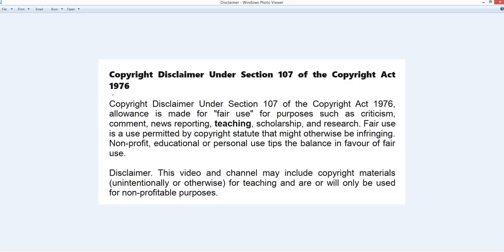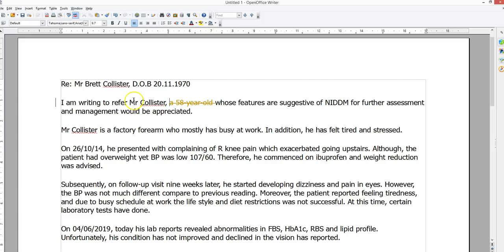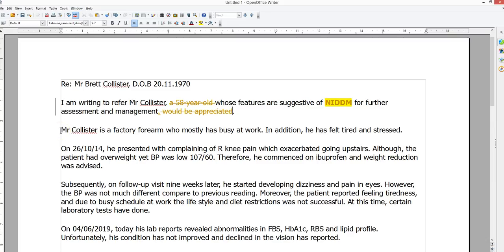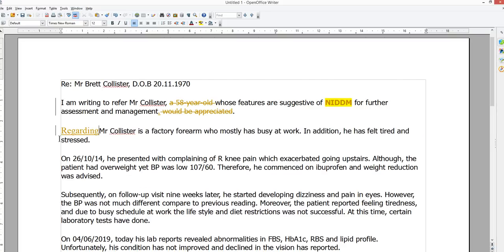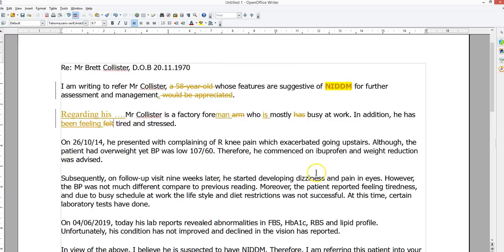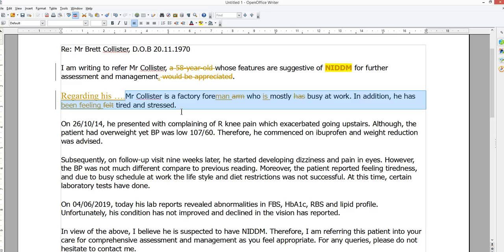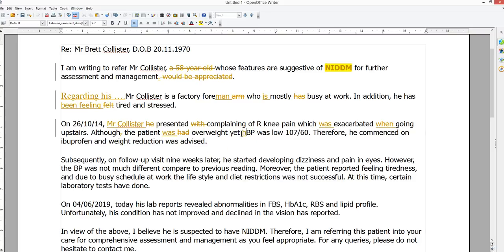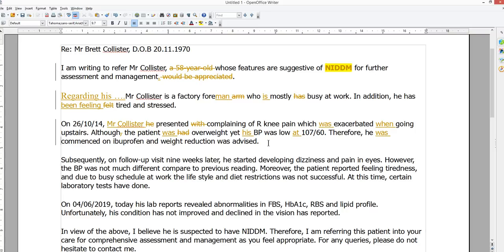Letter Assessment focusing on grammar errors...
Another letter from a new member to Prepare OET, in this video I mainly focus on grammar errors which would certainly result in a low grade for this particular letter.